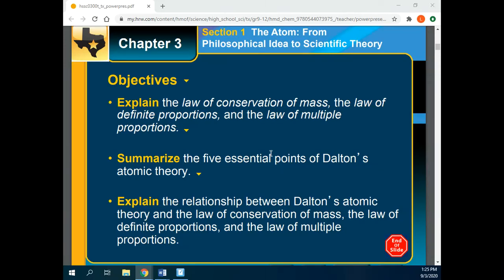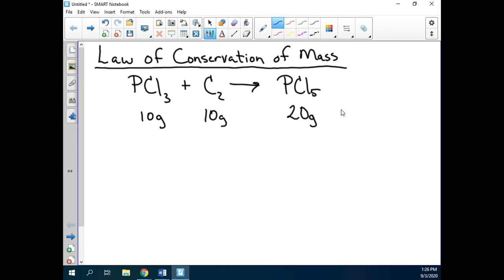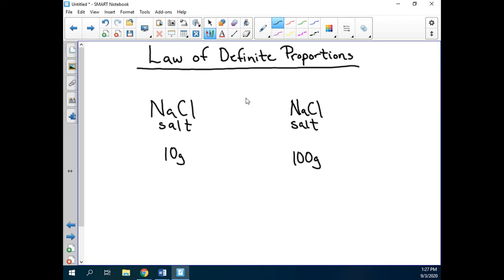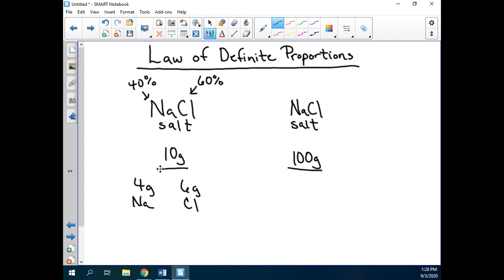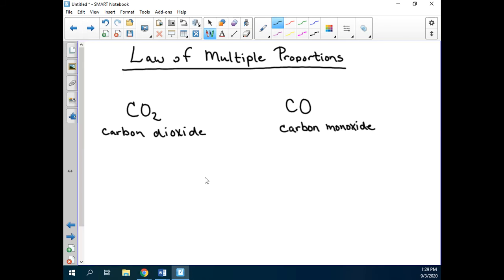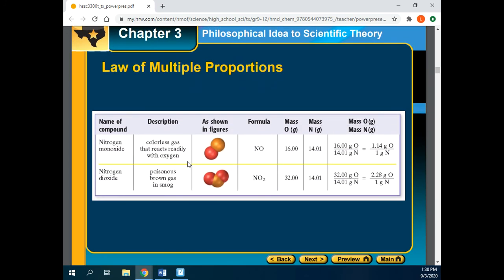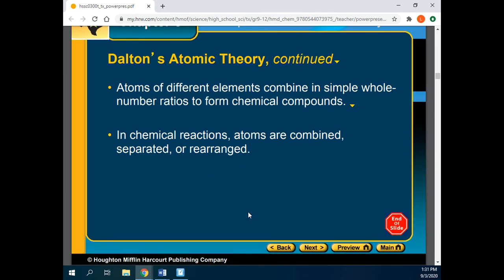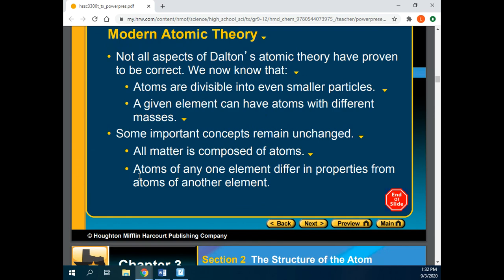Chapter 3 Section 1 Lecture